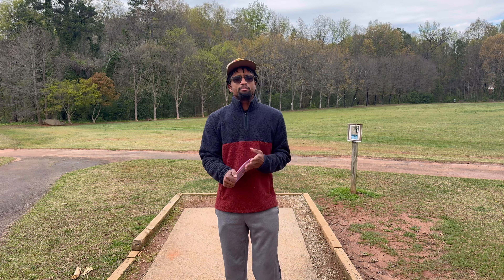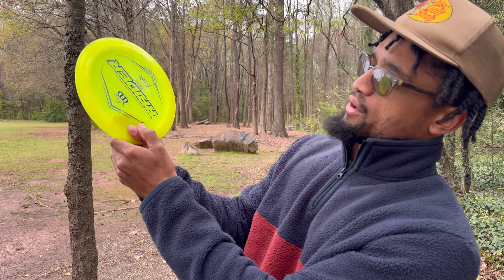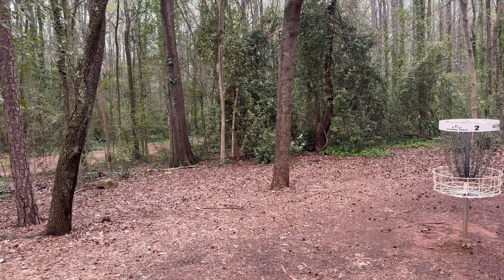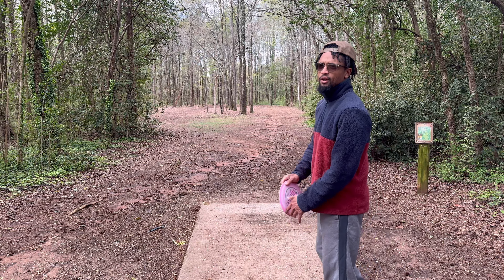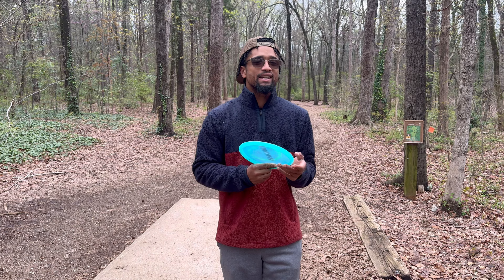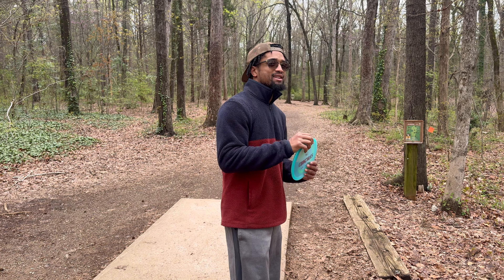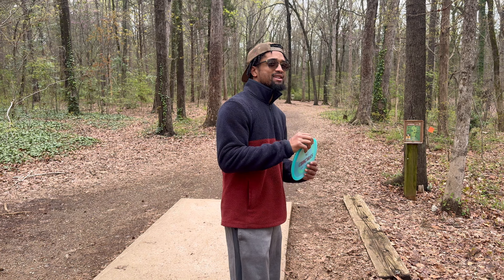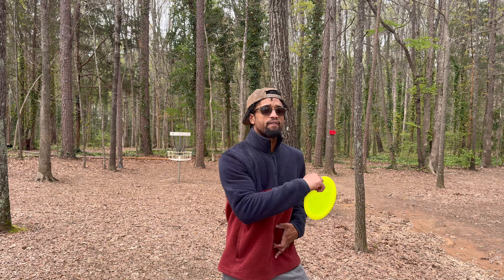How To Throw Forehands Farther | DISTANCE FOREHAND 400+ Feet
9 hole round at kilbourne explaining Forehand form

Disc Store